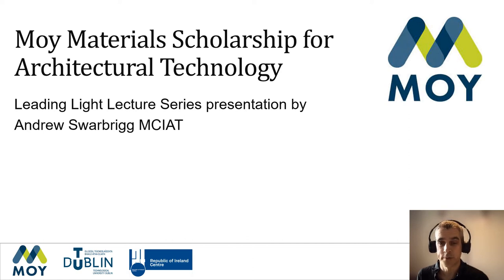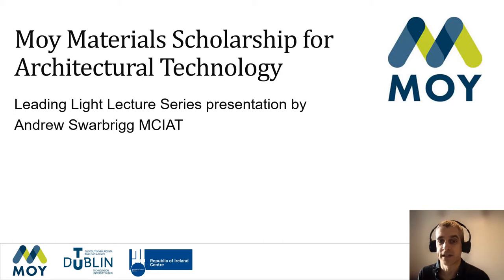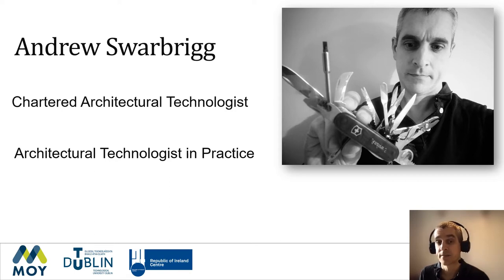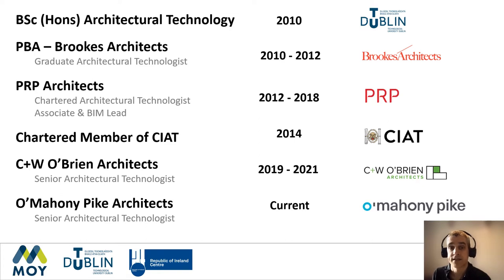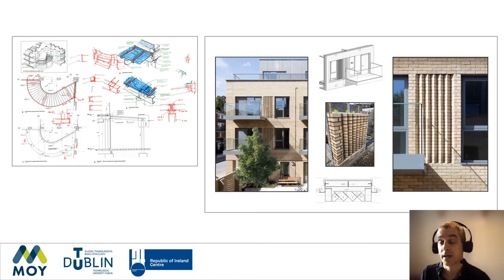Leading Light Lecture 2022 - Andrew Swarbrigg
TU Dublin BSc (Hons) Architectural Technology graduate and Moy Materials AT Leading Light Lecturer 2022 Andrew Swarbrigg shares career development insights with current Architectural Technology students.